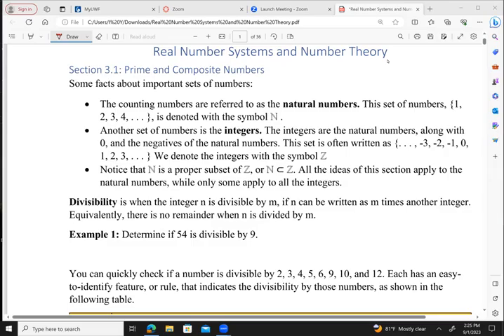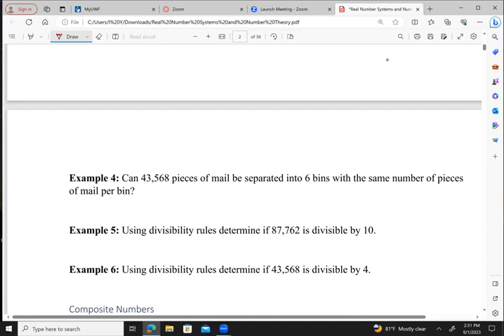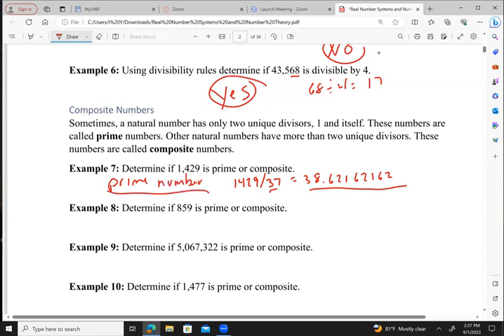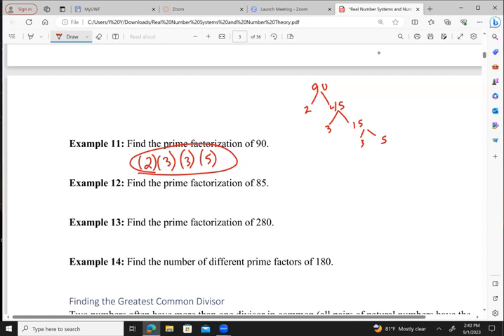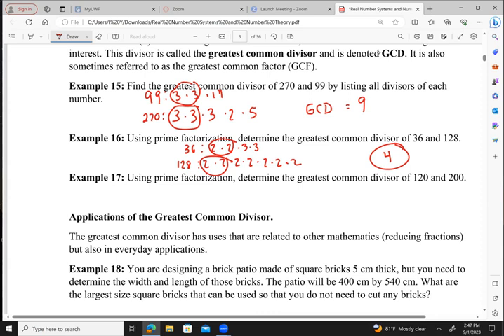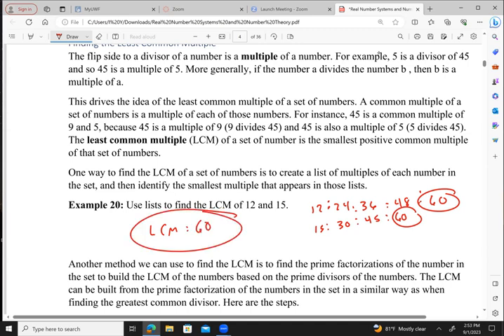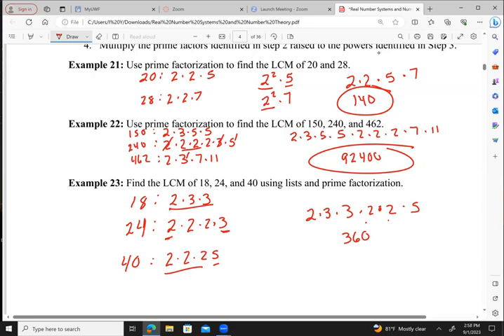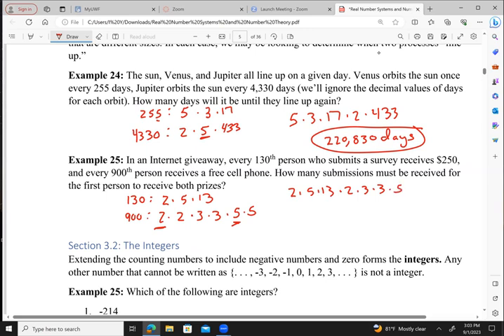Section 3 1 Prime and Composite Numbers default